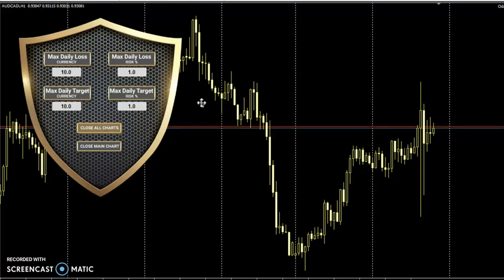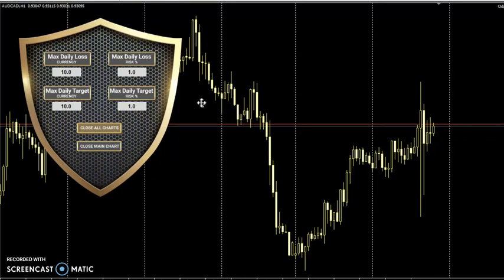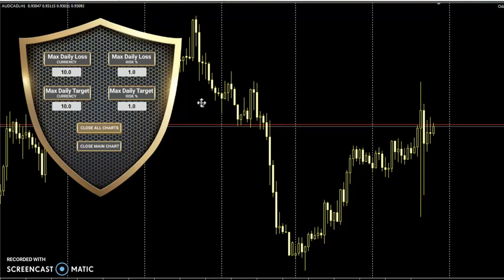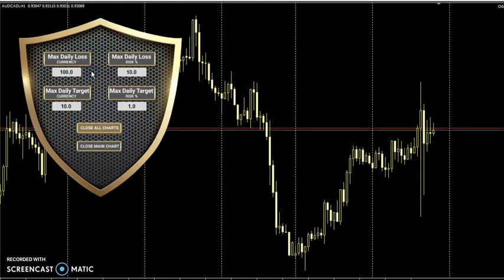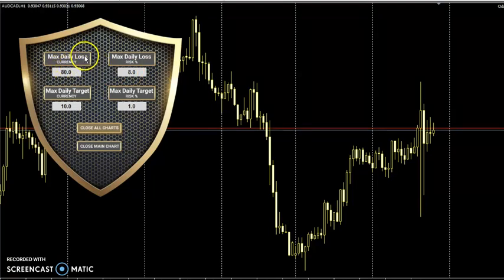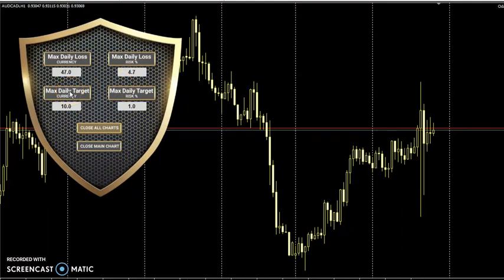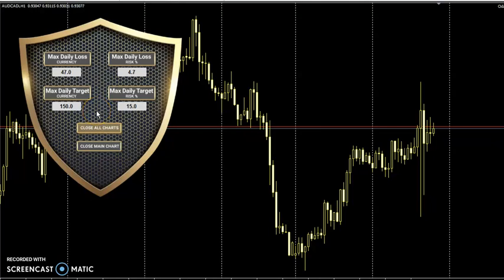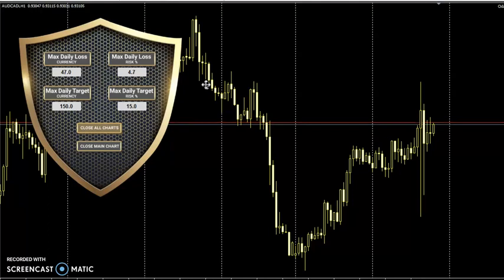Equity Protector MT4 - #1 Equity Protector EA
This video will talk about the best Equity Protector EA for MT4. This tool was created specifically for beginners and advanced traders to help them protect their forex account from unnecessary losses. It is also a great tool for traders doing prop firm challenges.

Timestamps:
Intro ~ 0:00
Equity Protector MT4  ~ 2:20
Conclusion ~ 5:00